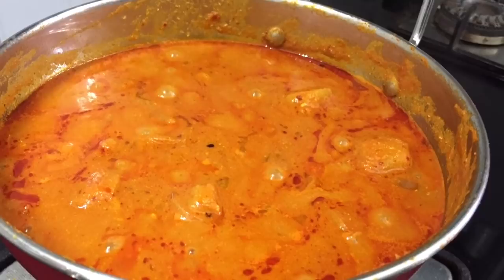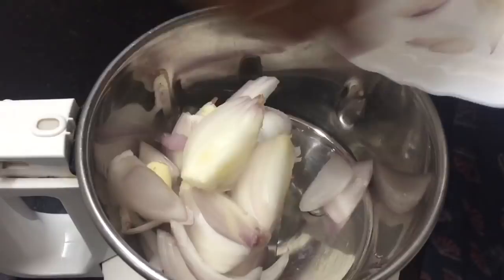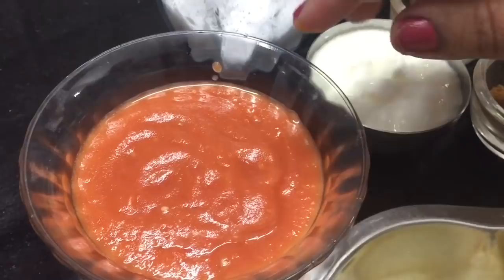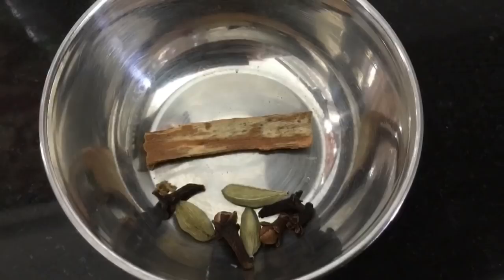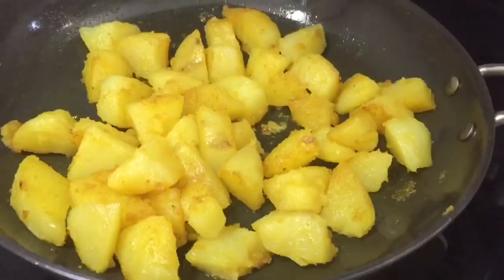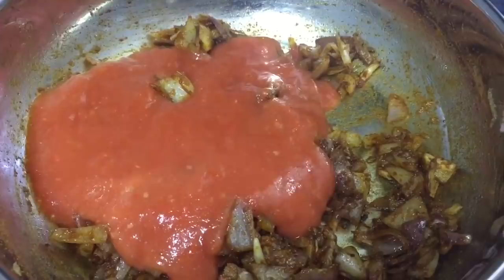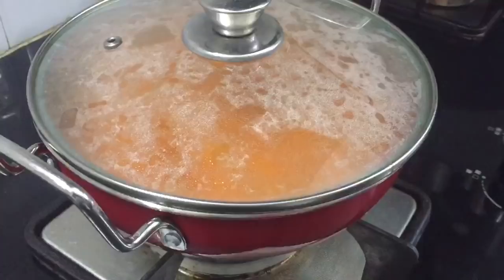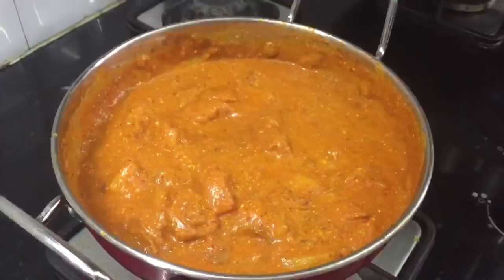Yummy restaurant style potato gravy for chappathi poori/ உருளைக்கிழங்கு குருமா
Hi friends here I am sharing recipe for yummy restaurant style gravy for chappathi, poori .This gravy is prepared with everyone’s favourite potatoes 🥔 . Try this wonderful potato curry and give your valuable feedback’s 😊👍🏻
Try Kavitha Samayalarai’s other gravy’s too (veg and non veg)

Ingredients needed for potato gravy
Potato 300gm
Onion big 1
Tomato 2 medium size
Curd 1 small cup (2 tablespoon)
Chilli powder 1/2 Spoon
Kulambu malli thool 1spoon ( coriander powder)
Garam masala 1 spoon
Turmeric powder 1small Spoon
Kashmiri chillies 5
Garlic 6
Ginger 1inch
1/2 big onion
5 cashews
Salt
Sugar 1 spoon
Oil
Cinnamon sticks 1
Cloves 4
Cardamom 3